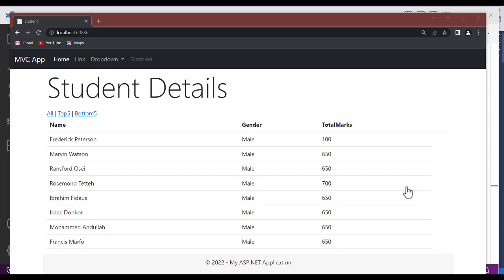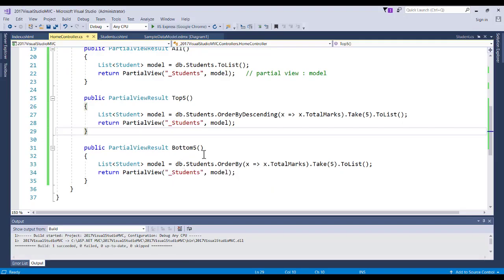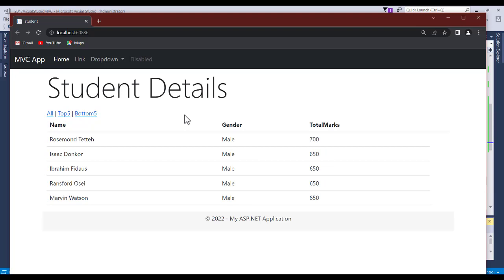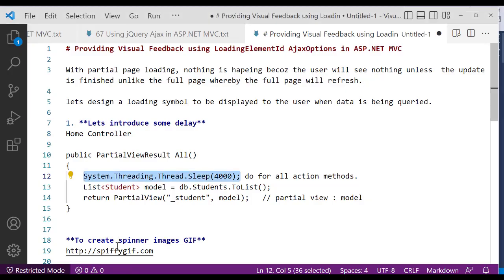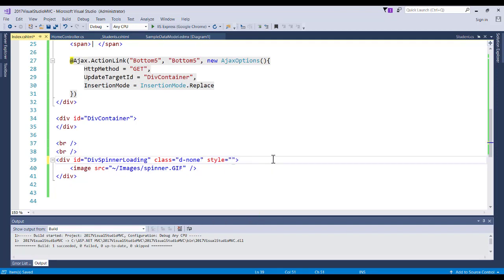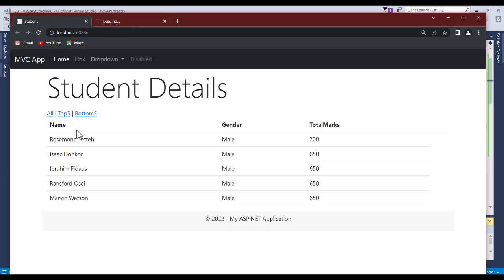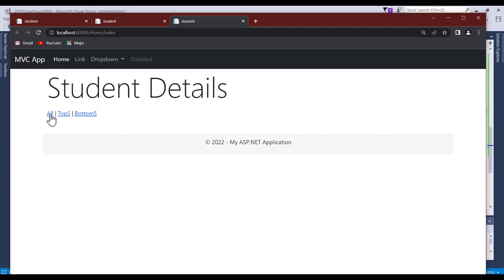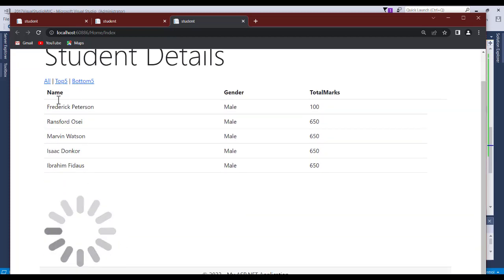ASP.NET MVC Tutorials - 67 - Providing Visual Feedback using LoadingElementId AjaxOptions in MVC.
Netcode Hub presents: ASP.NET MVC Tutorials - 67 - Providing Visual Feedback using LoadingElementId AjaxOptions in ASP.NET MVC. These tutorial videos will teach you everything you need to get started. By the end of watch this playlist, you would be able to design your own website.